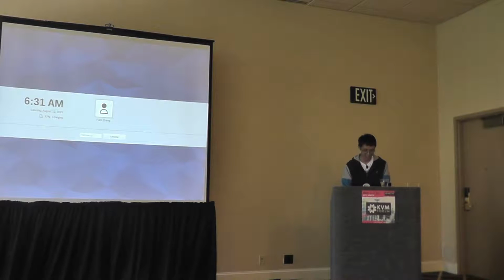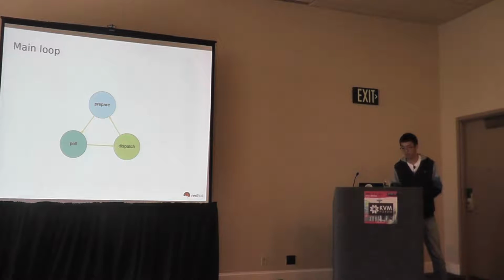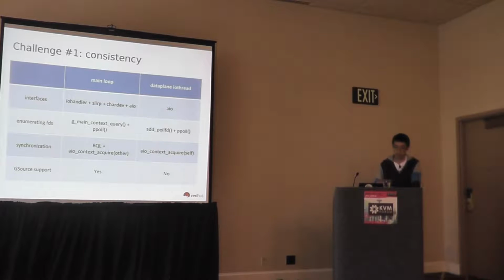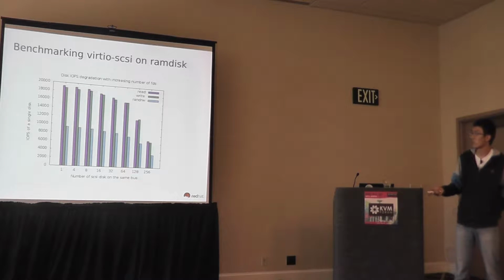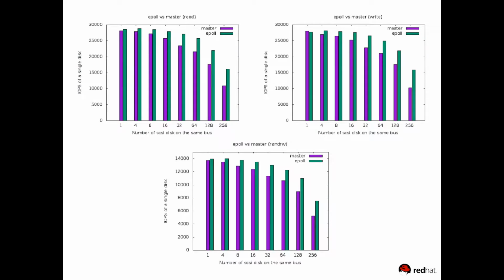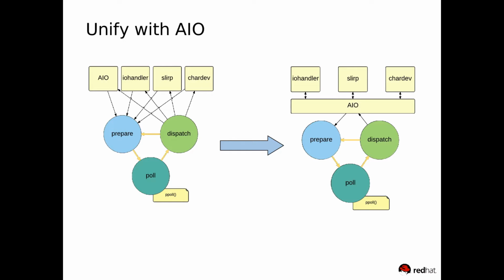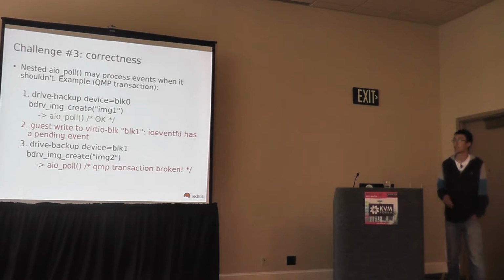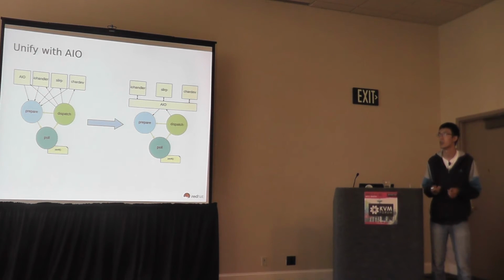[2015] Improving the QEMU Event Loop by Fam Zheng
The event loop is the center of QEMU which drives all subsystems in an emulated system, by watching for and dispatching the asynchronous events. Therefore, it affects the programs, capability, performance and efficiency. In this presentation, Fam Zheng will explain how the event based model fits in the program architecture, discuss the challenges of the event loop in the contexts of scalability and data-plane, and look at the relevant work that may address these challenges.

Fam Zheng
Red Hat
Fam Zheng is a developer working in the Red Hat KVM team since 2013. He lives in Beijing, China. As a sub-maintainer (on VMDK and "null" driver) of QEMU, he works in areas including block drivers and block layer, virtio storage devices, data-plane, etc.. Previously, he presented QEMU block subsystem at FOSSASIA 2014 in Phnom Penh, Cambodia.